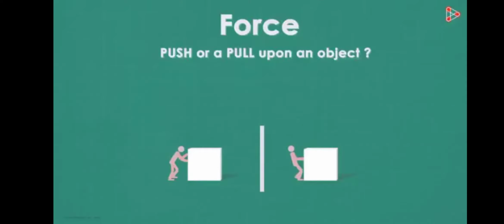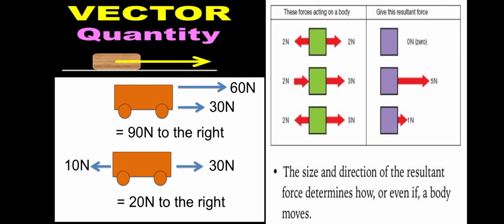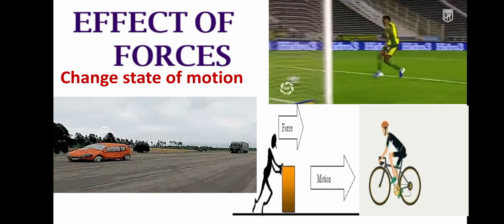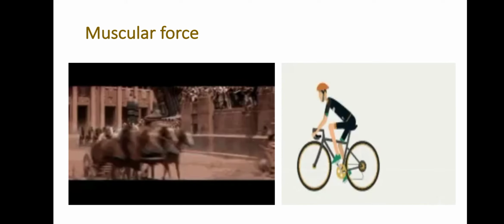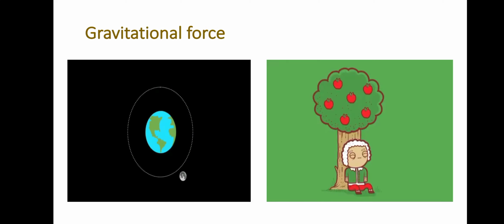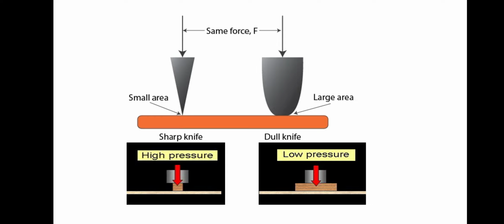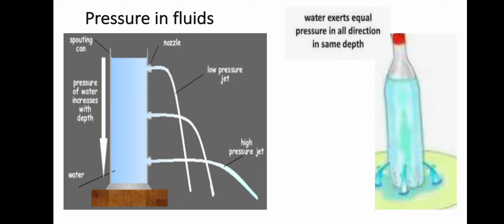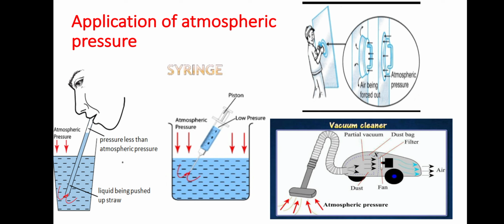Force and Pressure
Types of force, effect and pressure